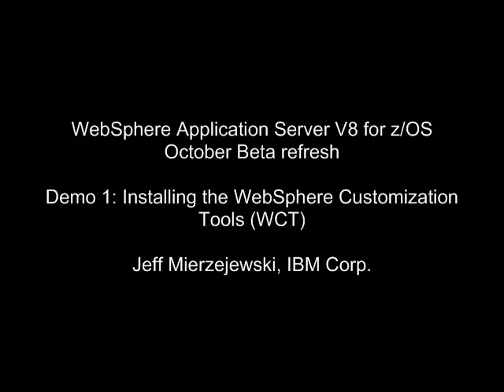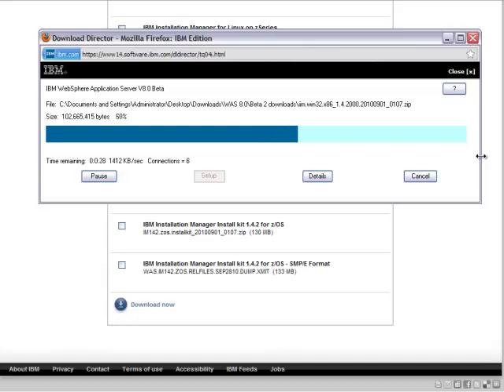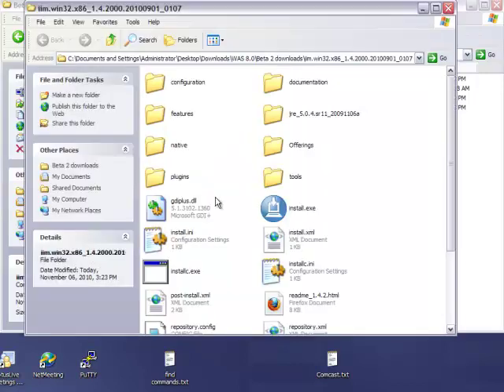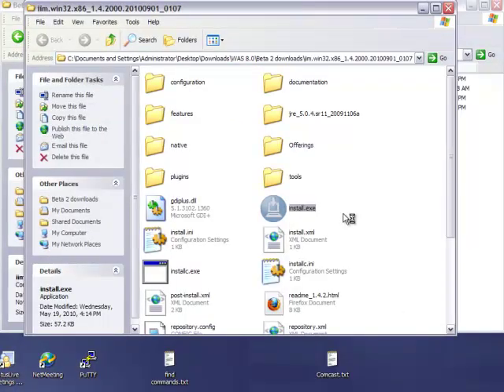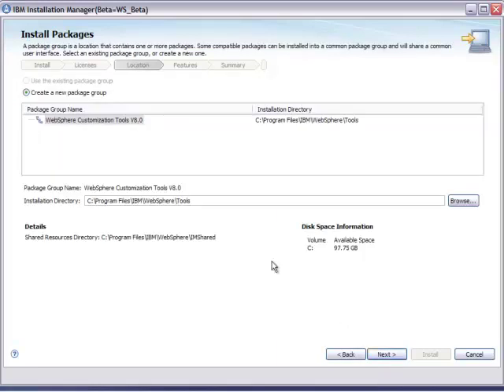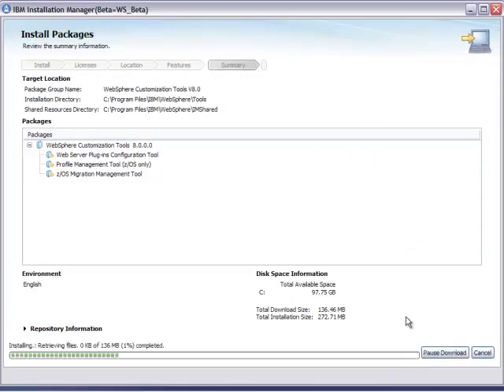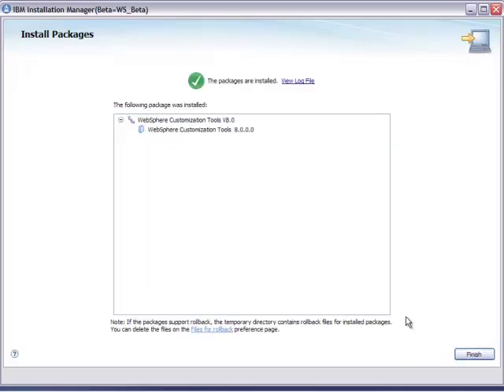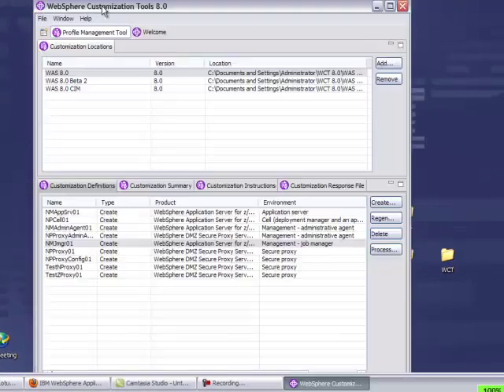WAS V8 Beta for z/OS, Demo 1 - Installing the WCT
Shows how to install the beta version of the WebSphere Customization Tools for WebSphere Application Server V8.0 Beta.